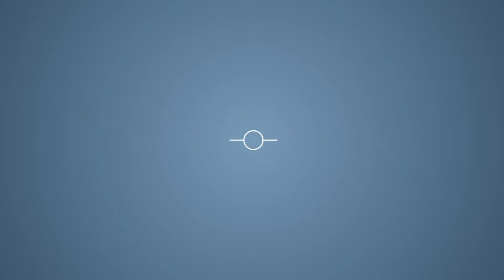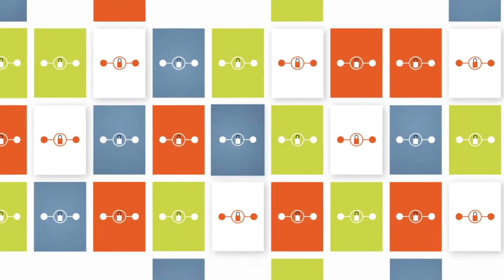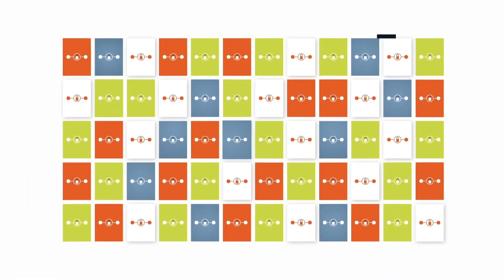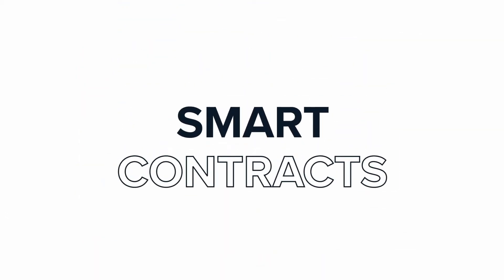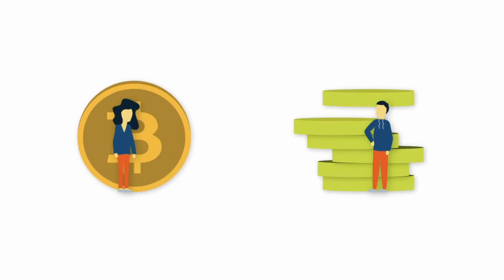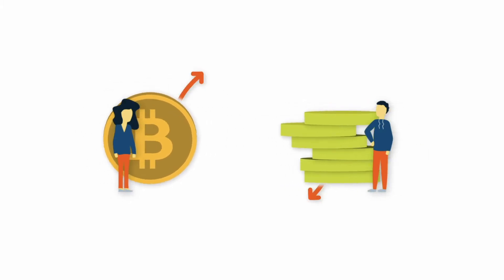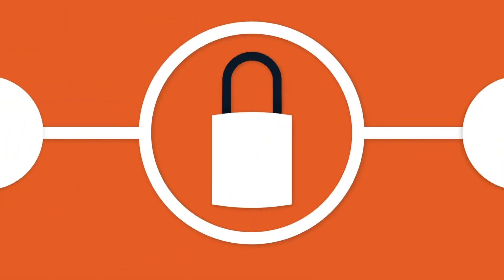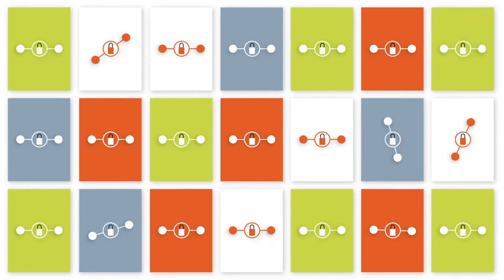Ari Juels: Blockchains and Smart Contracts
Ari Juels, faculty member of the Jacobs Technion-Cornell Institute, focuses his research on blockchains. Here, he discusses how smart contracts impact cryptocurrency transactions.

ABOUT CORNELL TECH
Cornell Tech brings together faculty, business leaders, tech entrepreneurs and students in a catalytic environment to produce visionary results grounded in significant needs that will reinvent the way we live in the digital age.

From 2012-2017, the campus was temporarily located in Google’s New York City building. In fall 2017, 30 world-class faculty and almost 300 graduate students moved to the first phase of Cornell Tech’s permanent campus on Roosevelt Island, continuing to conduct groundbreaking research, collaborate extensively with tech-oriented companies and organizations and pursue their own startups. When fully completed, the campus will include two million square feet of state-of-the-art buildings, over two acres of open space, and will be home to more than 2,000 graduate students and hundreds of faculty and staff.